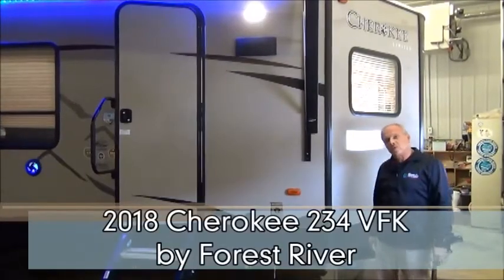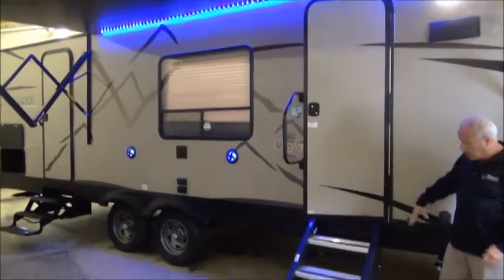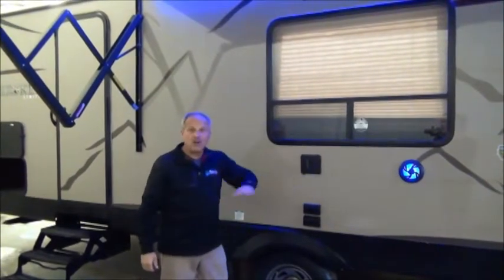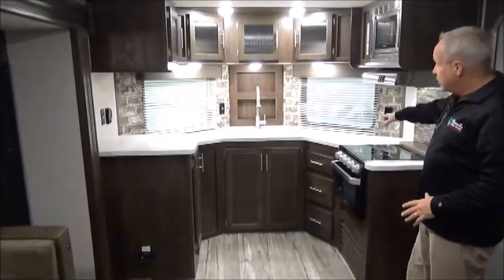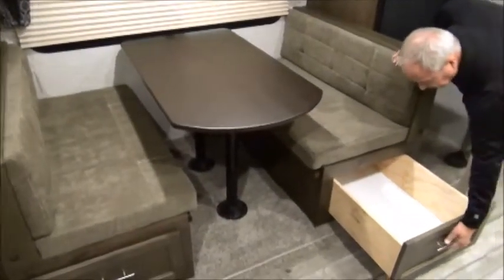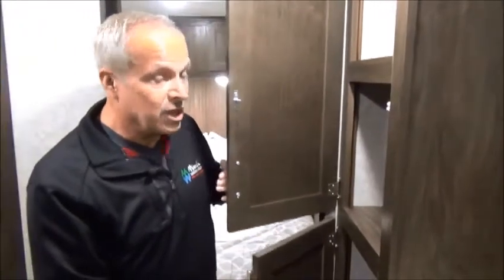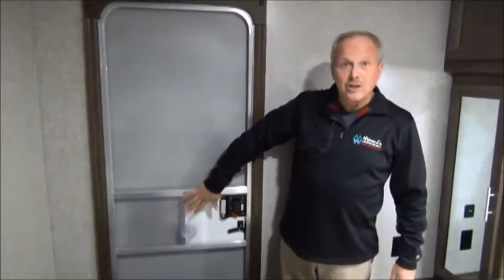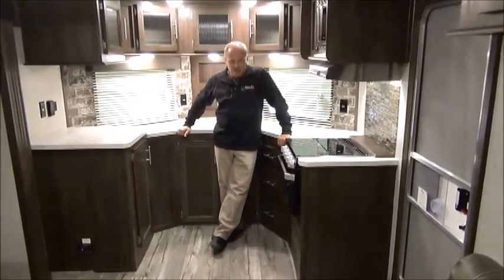2018 Cherokee 234 VFK by Forest River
V-Nose adult travel trailer, enjoy your panoramic views!